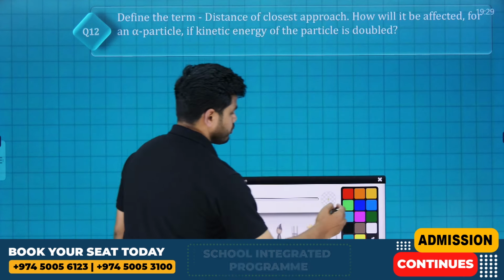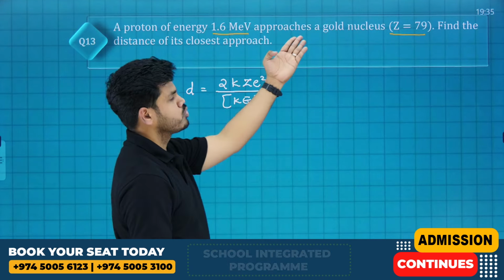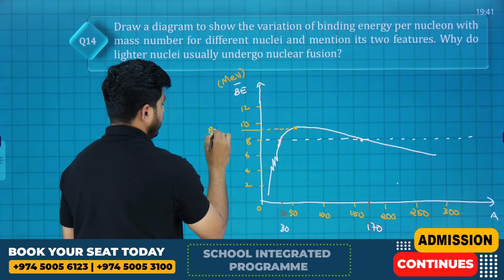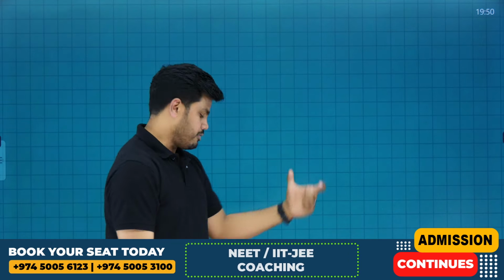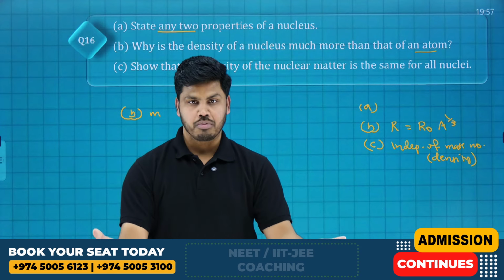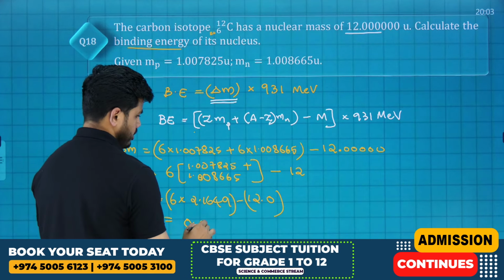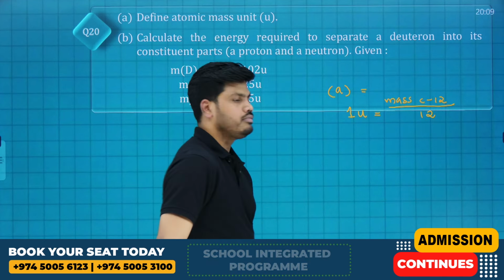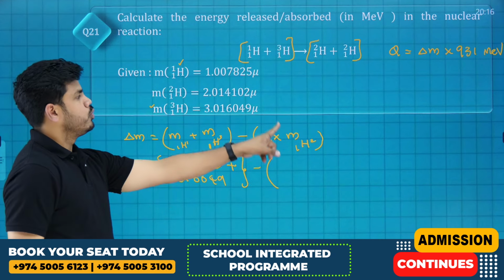CBSE 12 Physics Previous Years Questions | Nuclei | 2 & 3 Marks Questions | CBSE 12 Board Exam PYQs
Get ready to boost your preparation for the CBSE Class 12 Board Exam with our focused video on Previous Years' Questions in Physics! We delve deep into the Nuclei chapter, highlighting essential 2 and 3 mark questions that have appeared in past exams. With clear explanations and strategic insights, this video is your perfect companion for mastering challenging topics. Tune in now to elevate your exam readiness!

➡️ Exam: CBSE 12 Board Exam 2025
➡️ Subject: Physics
➡️ Chapters: Nuclei
➡️ Topics Name: CBSE 12 Physics Previous Years Questions | Nuclei | 2 & 3 Marks Questions | CBSE 12 Board Exam PYQs